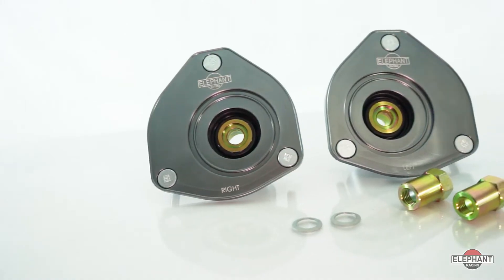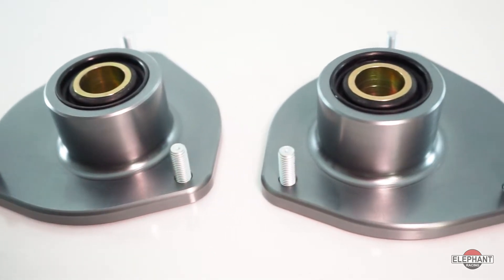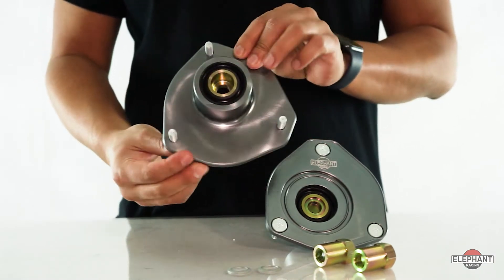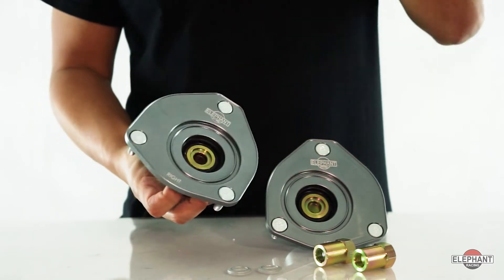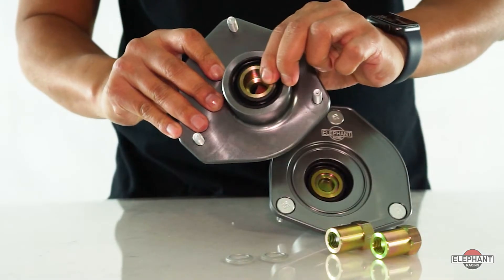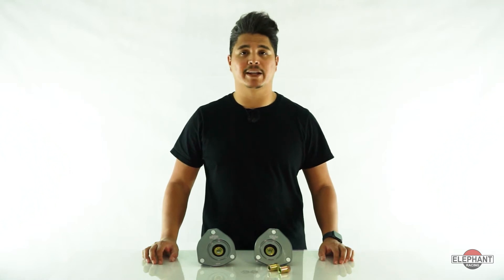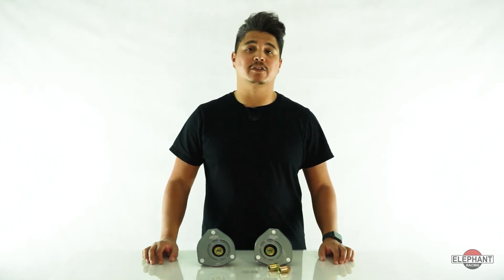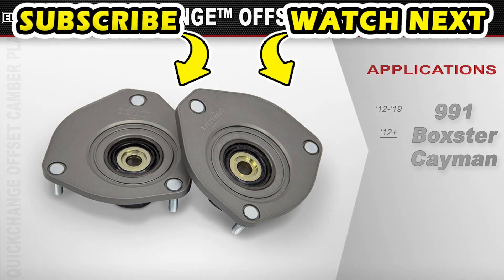QuickChange™ Offset Camber Plates for Porsche 991, 981, and 718 Elephant Racing Suspension Parts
Looking for additional Camber and Caster Adjustments on your 12-19 Porsche 991, or 2012 and up Boxster and Cayman, then our Offset Camber plates are the answer you're looking for.

Our offset front camber plates allow for additional camber and caster over the factory range of adjustment, similar to the GT3 geometry. These camber plates fit original factory-type struts, including those equipped with PASM.
Made from solid aluminum and anodized for protection These plates use high-strength hardened steel spherical bearings and are direct replacements for the factory plates which use compliant rubber bushings. The Teflon-lined spherical bearings used in our kit are entirely maintenance-free and require no supplemental lubrication. These plates are weather-resistant to prevent contamination from water or grime, extending bearing life. Coilover-equipped cars will utilize the included seat bearing kit and 2.25" to 2.5" spring adapter.  This makes the Elephant Racing camber plate kit perfect for regular street use, as well as extended use on the race track.

Spherical bearings further improve performance because they pivot freely, but eliminate the deflection that is inherent with the factory rubber bushings. This is important for two reasons:

1. The factory rubber acts as a spring in series with the strut. This rubber spring-action is completely un-damped and reduces the struts ability to control the tire contact patch. The spherical bearing allows the strut damper to do its job and control the contact patch.

2. The factory rubber deflects sideways under cornering loads, causing loss of camber just when you need it most. Our spherical bearings eliminate the deflection, maintaining stable and predictable camber.

Available as a direct bolt-on for factory springs, lowering springs, and Coilover equipped cars for 12-19 Porsche 991, and 2012 and up Boxsters and Caymans.